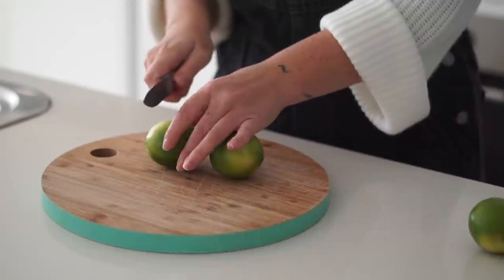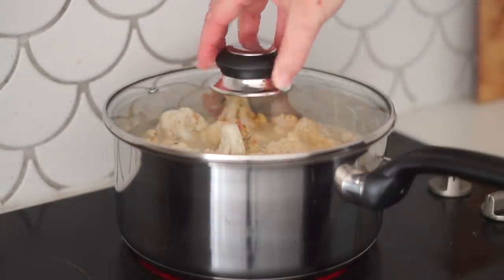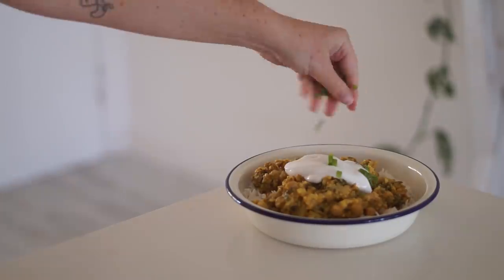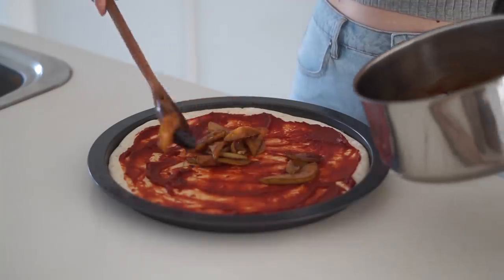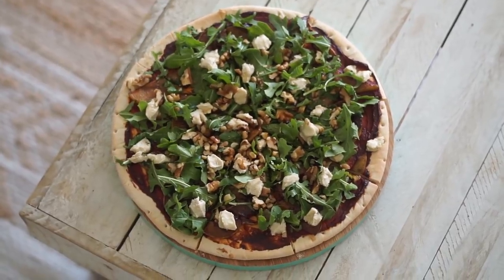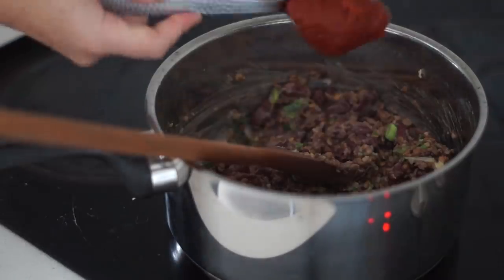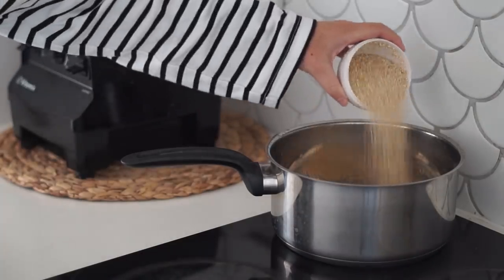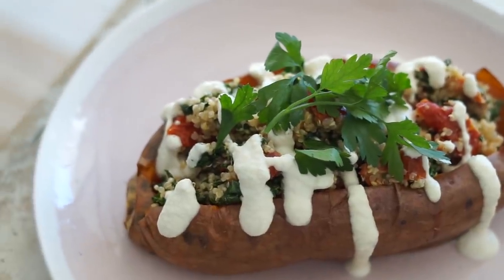MY FAVOURITE VEGAN WINTER RECIPES 😋 easy and delicious meal ideas!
CAMERA: Sony a5000 & GoPro Hero 3+
EDITING: Adobe Premiere Pro

✰ This video is made in collaboration with my friends at Wiltshire :)